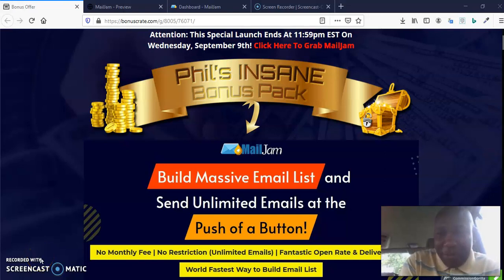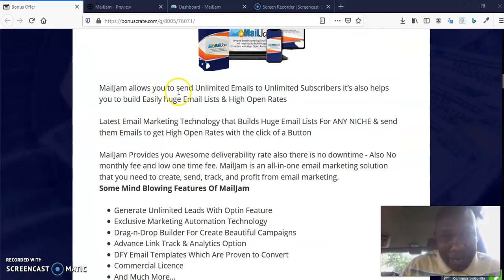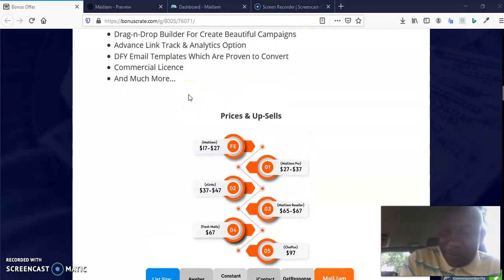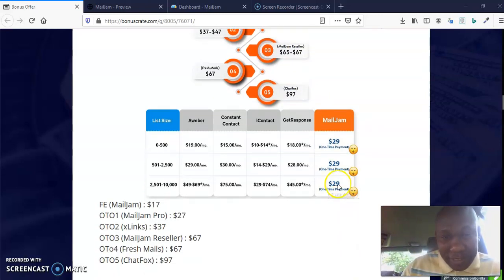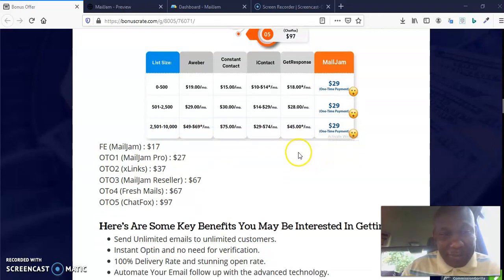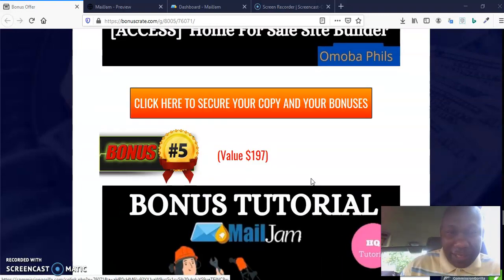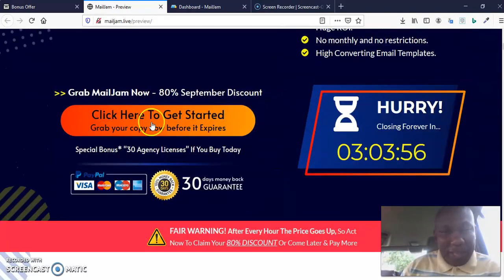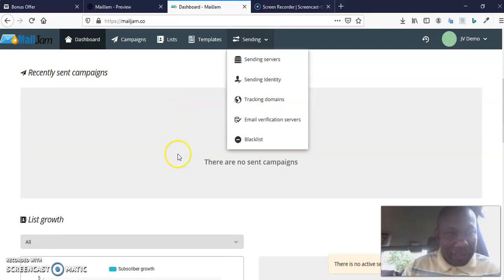MailJam Review.BUILD UNLIMITED LIST & SEND UNLIMITED FOLLOW UP EMAILS FOR JUST $29 ONE-TIME!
So What Is MailJam All About??

 MailJam allows you to send Unlimited Emails to Unlimited Subscribers it’s also helps you to build Easily huge Email Lists & High Open Rates

Latest Email Marketing Technology that Builds Huge Email Lists For ANY NICHE & send them Emails to get High Open Rates with the click of a Button

MailJam Provides you Awesome deliverability rate also there is no downtime - Also No monthly fee and low one time fee. MailJam is an all-in-one email marketing solution that you need to create, send, track, and profit from email marketing.

Some Mind Blowing Features Of MailJam

    Generate Unlimited Leads With Optin Feature
    Exclusive Marketing Automation Technology
    Drag-n-Drop Builder For Create Beautiful Campaigns
    Advance Link Track & Analytics Option
    DFY Email Templates Which Are Proven to Convert
    Commercial Licence

Prices & Up-Sells

FE (MailJam) : $17
OTO1 (MailJam Pro) : $27

OTO2 (xLinks) : $37
OTO3 (MailJam Reseller) : $67

OTo4 (Fresh Mails) : $67
OTO5 (ChatFox) : $97

Here's Are Some Key Benefits You May Be Interested In Getting:

    Send Unlimited emails to unlimited customers.
    Instant Optin and no need for verification.
    100% Delivery Rate and stunning open rate.
    Automate Your Email follow up with the advanced technology.
    Beautiful Looking Email Templates for Huge ROI.
    No monthly and no restrictions.
    High Converting Email Templates.